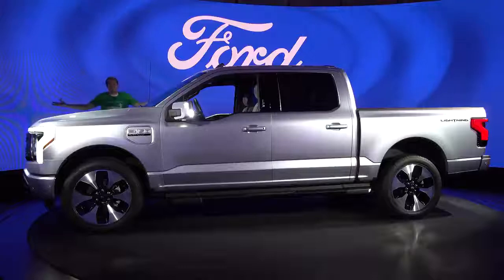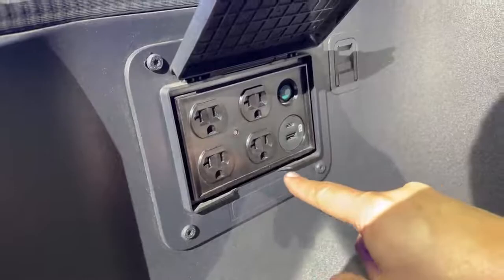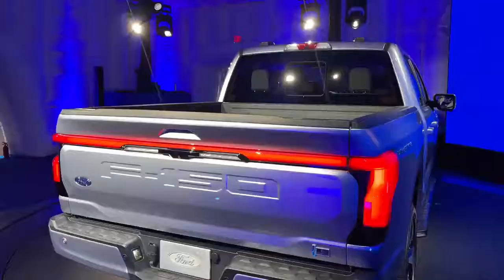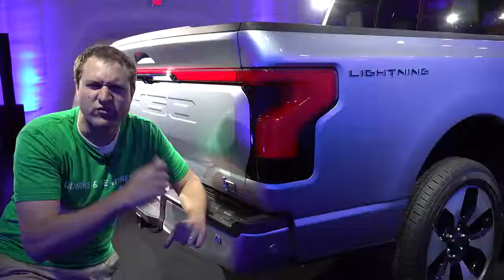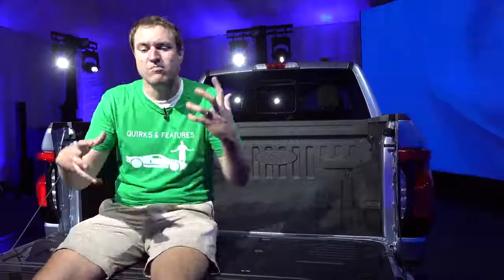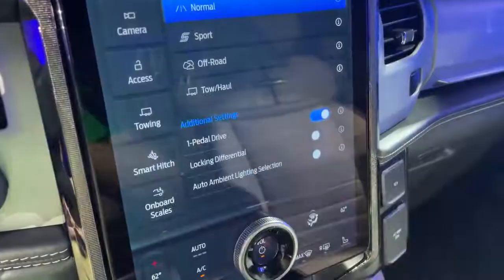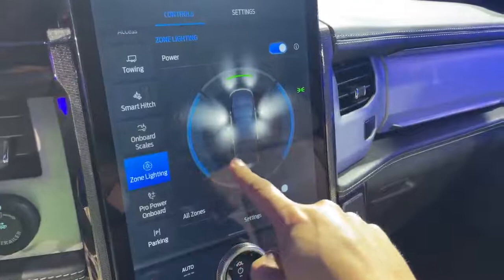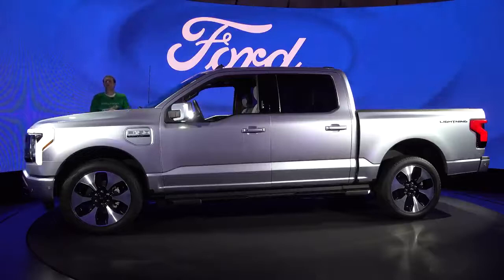2022 Ford F 150 Lightning Full Tour of the Electric Pickup Truck!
Ford introduces the Lightning Pickup Truck